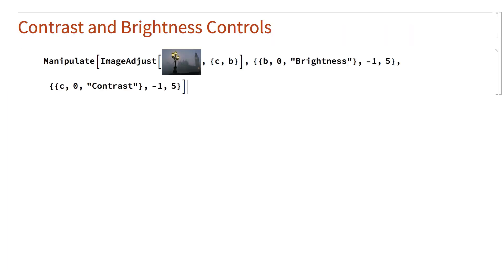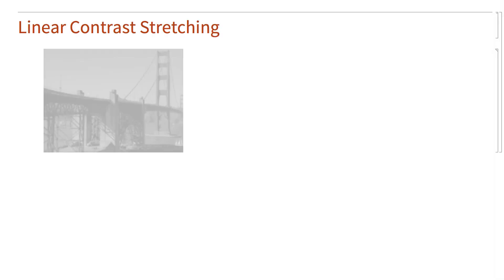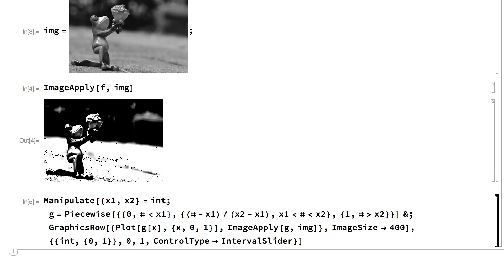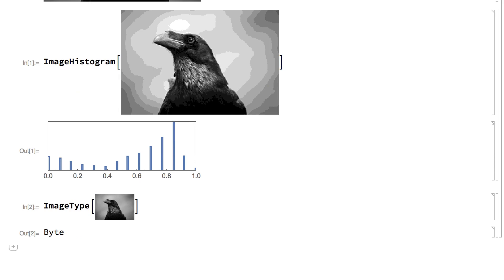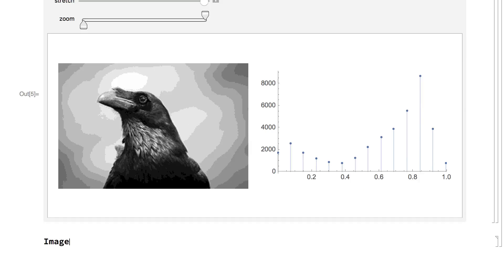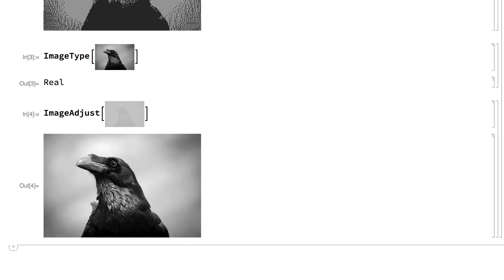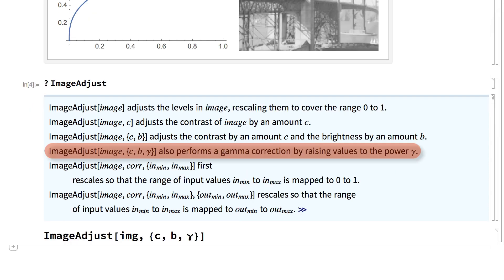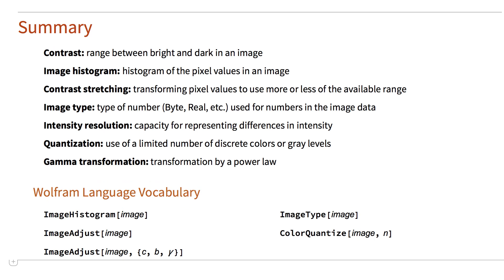Introduction to Image Processing: Controlling Contrast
This image processing lesson explores operations affecting image contrast and brightness. See image histograms, piecewise linear transformations, quantization and gamma transformation, along with common vocabulary related to those transformations.

In the full course, you will learn the fundamentals of digital image processing, including image representation and classical image operations along with practical applications and examples of how image operations work.